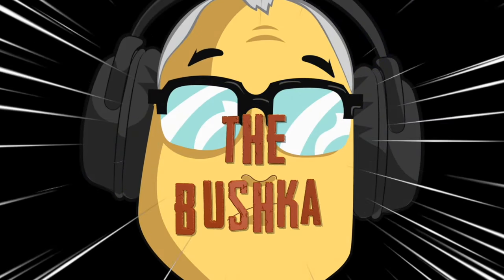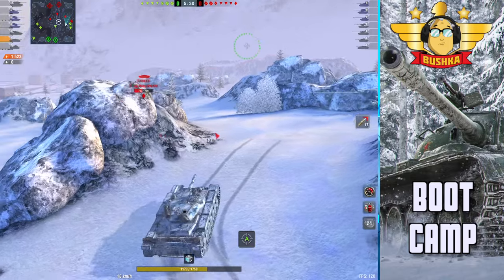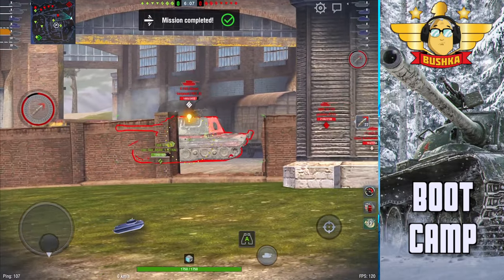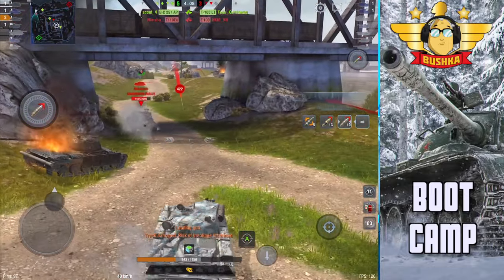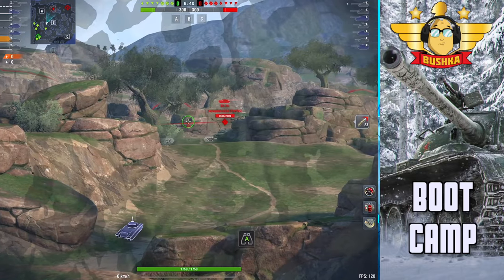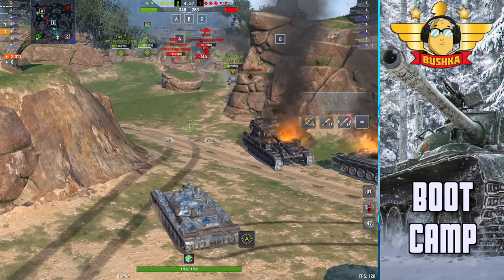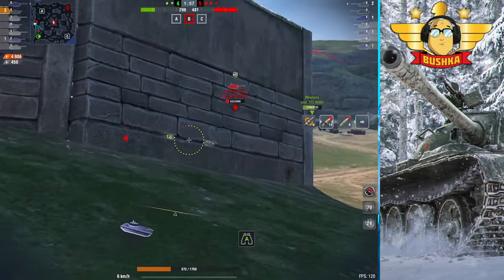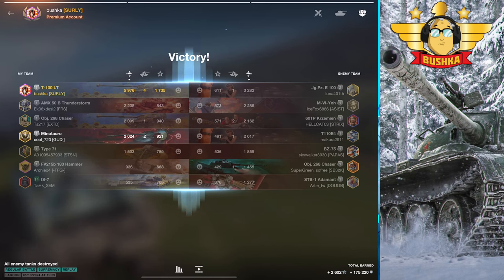T-100 LT LIGHT TANKING GAMEPLAY AND ANALYSIS BOOT CAMP FOR WORLD OF TANKS BLITZ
BOOT CAMP FOR WORLD OF TANKS BLITZ T-100 LT LIGHT TANKING GAMEPLAY AND ANALYSIS today we go deep on lights dead rail map and more enjoy amigos!

IOS!
Android!